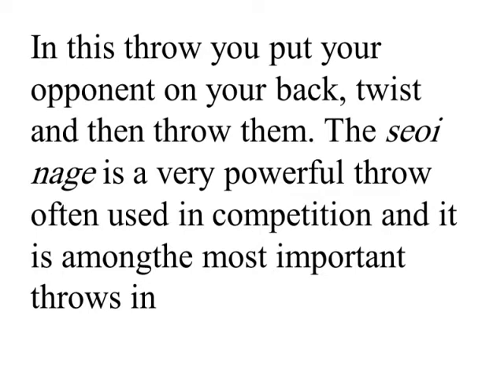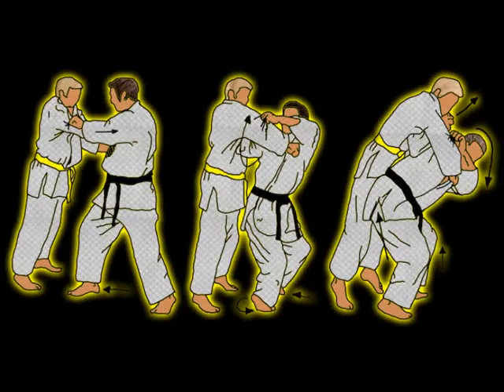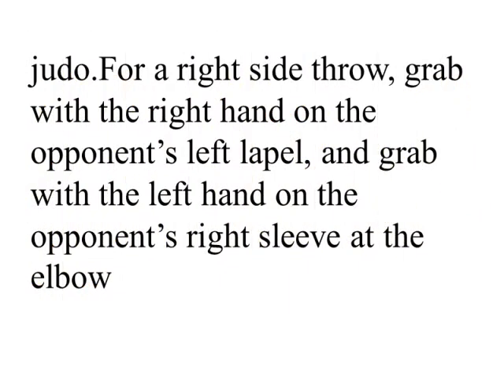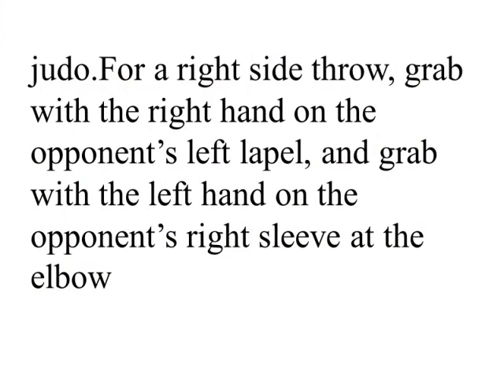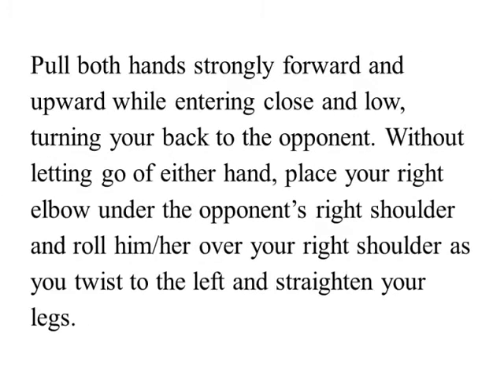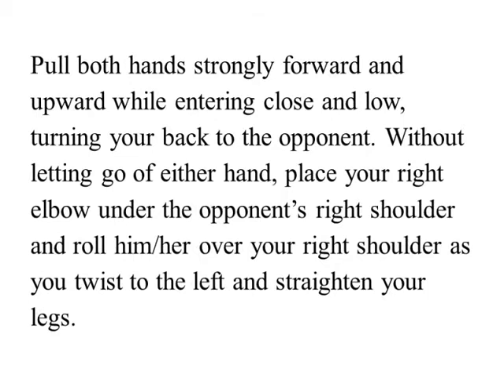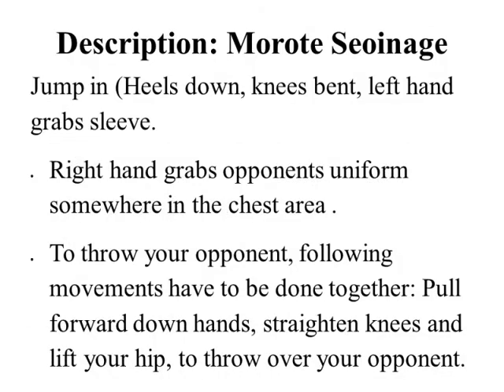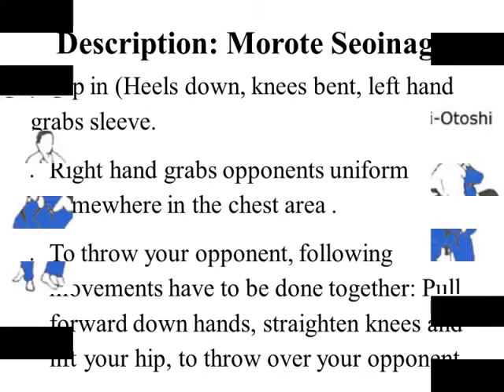Kempo Morote Seoinage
Morote Seoinage
full kempo techniques
Ihab Eyada
grand master
prsident
shaolin kempo
Ihab eyada
Kempo egypt
الاتحاد المصرى للكيمبو
Kempo egypt
shaolin kempo karate
coaching
full kempo
techniques
deli kempo
MmA kempo
judo
judo training
japanese judo
judo techniques
bjj
judo throws
judoka
learn judo
judo throw
柔道
bjj beginner
judo tutorial
judo tutorials
judo for kids
judo tips
takedowns bjj
shintaro nakano judo
bjj takedown
judo training videos
world judo
judo fanatics
nakano judo academy
shintaro nakano
judo lessons
дзюдо
judô
peter paltchik
judo instruction
judo exercise at home
judo exercises to do at home alone
online judo lesson
judo class
remote judo instruction
judo online learning
judo online
judo online training
judo online lesson
judo classes
wrestling takedowns
judo ogoshi
judo submissions
judo fight
judo moves
judo takedowns
judo sweeps
judo rolls
judo basics
judo pin
judo basic throws
judo hip throw
judo for beginners
judo workout
judo drills
judo practice
takedown bjj
jiu-jitsu
judo chokes
judo school
seoi nage
업어치기
kodokan judo
grappling
judo ippo
judo match
judo japan
top judo
ijf judo
best judo
mma
judo 2021
judo 2022
best judo 2021
judo vines
judo 2017
judo 2020
judo bean
basic judo
bjj vs judo
judo vs bjj
chadi judo
judo sloth
judo ura nage
judo fight throw techniques woman'
judo entry speed practice top ten ippon throw
judo fight woman
judo fight techniques
judo fight training only throw
judo fight training
judo top ten ippon fight
judo guide
judo world fight
judo olympic fight
judo fight virels 2022
judokarate fights
judo motivation
girls self defence
gokyo
brazilian jiu jitsu
best judo 2022
judo highlights 2021
wrestling
throw
throwing
gokyo no waza
international judo federation
world judo tour
judo technique
mixed martial arts
martial arts
kodokan
tewaza
te waza
morote seoi nage
shoulder throw
two armed shoulder throw
judo highlights
kneeling morote seoi nage
kneeling double sleeve sode
judo kids
judo women
cross lapel seoi nage
judo men
newaza
tachi waza
judo children
kids judo
adult judo
women judo
boys judo
girls judo
randori
usa judo
martialarts
judo throw
judo technique
judo training
jujitsu
judo tournament
judocompetition
lajudoclub
유도
유도연습
유도훈련
주짓수
운동
body training
major outer reap
ippon-osoto
osoto-gari
budo
경찰 업어치기
마동석 업어치기
파워업어치기
kosen judo
마동석
범죄도시2
split leg seoi
seoi-nage
god of judo
paris judo
schooljudo
this is judo
korean judo
judo master
mr bean judo
judo antalya
judo history
judo fight
leo aikido
leo sodre
leonardo sodre
koshi nage
ushiro kiriotoshi
katagatame
shiho nage
kaiten nage
dai ikkyo
dai nikyo
kokyu nage
kokyu ho
defense for armdrag
defesa para armdrag
armdrag
morote tori
jiu jitsu
айкидо
柔術
freestyle judo
合気道
aikido
coach education
judo for bjj
jbba
judo coach
judo instructor
sensei
judo sensei
aau judo
jujitsu
shingitai
shingitai jujitsu
egyptian kempo federationkenpo karate